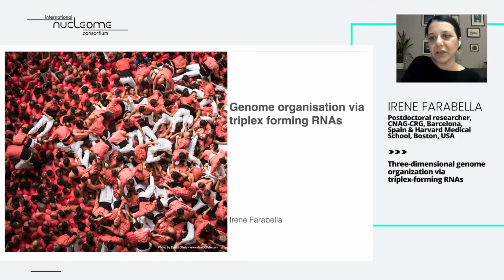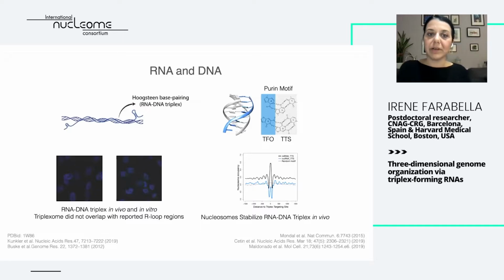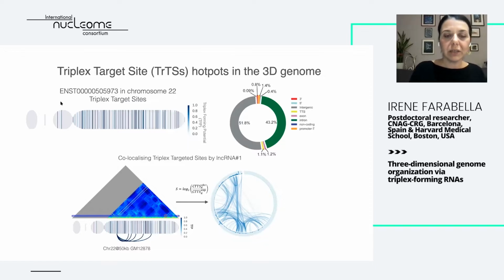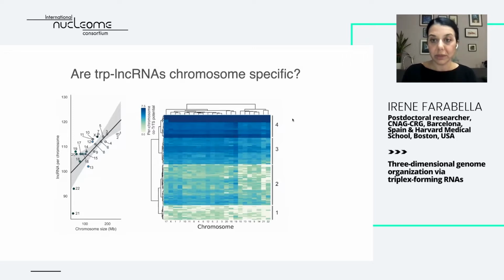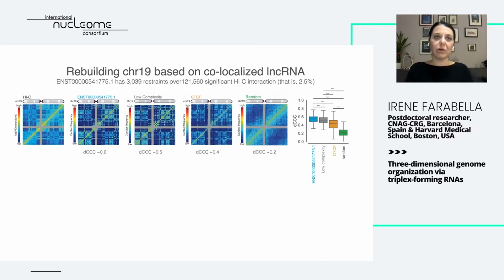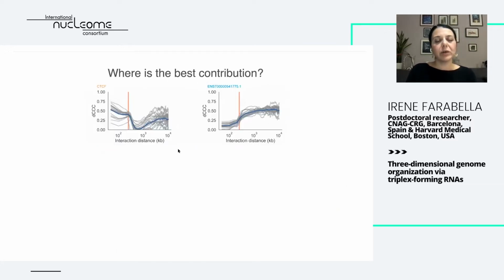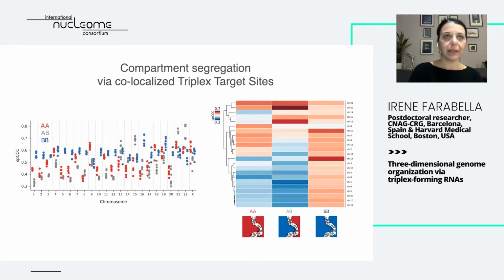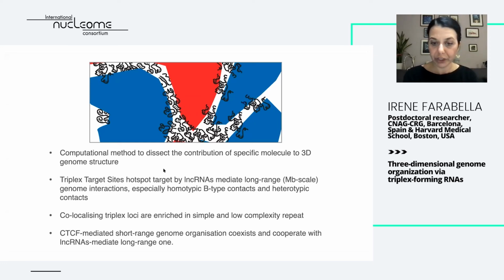Irene Farabella: "Three-dimensional genome organization via triplex-forming RNAs" - INC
Irene Farabella is a senior postdoctoral fellow who develops IMGR ((Integrative Modelling of Genomic Regions) methods in the laboratory of Prof. Marc Martí-Renom (CNAG-CRG, Barcelona, ES) in collaboration with the Wu lab at HMS (Boston, USA). In one of our webinar sessions, she presented her work “Three-dimensional genome organization via triplex-forming RNAs", in which she used a population-based integrative modeling approach to unveil the role of long-coding RNAs in organizing the 3D genome.

This event was organised by the INC academy from the International Nucleome Consortium, funded by COST Action CA18127 - funded by the European Union | Horizon Europe.